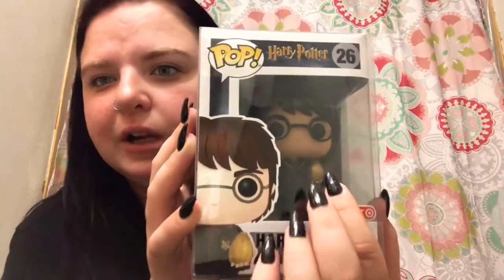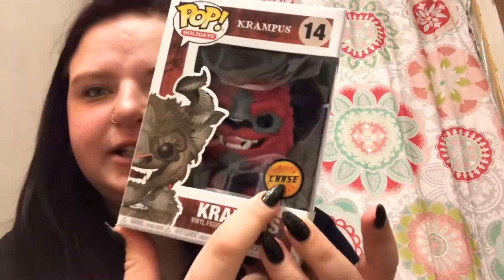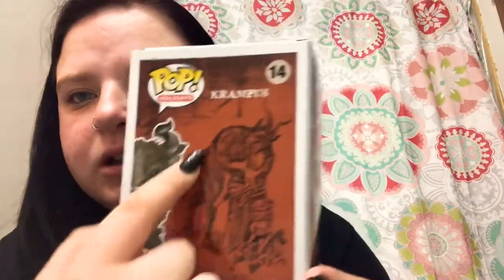Mail call ⚠️⚠️⁉️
Could not link him but his YouTube is THE POP SHOPPER ⁉️